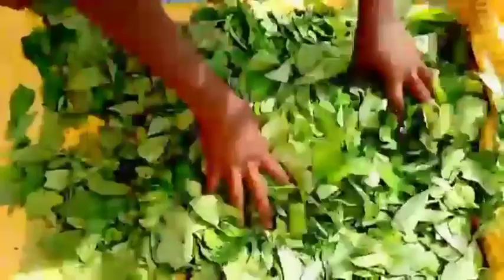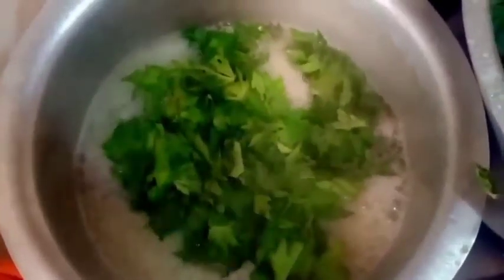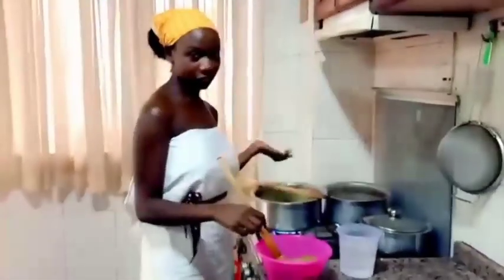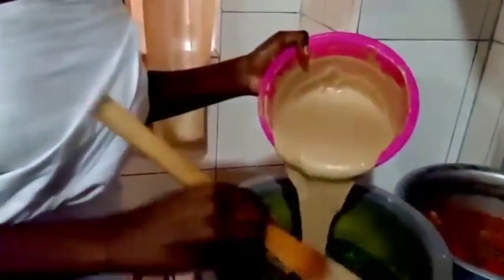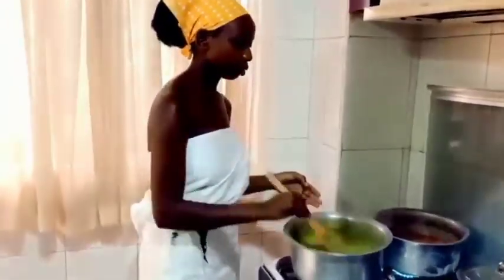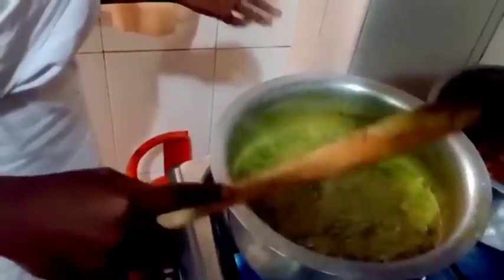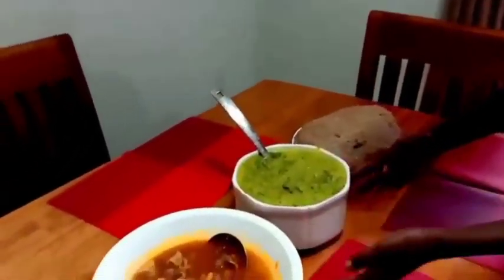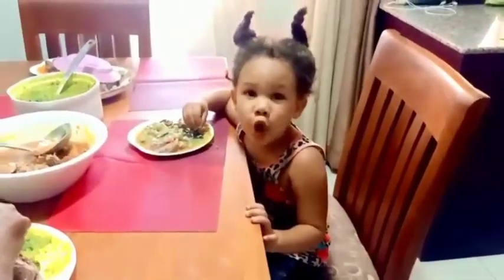AGUTI CHRISTINE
Meet Aguti Christine from Serere District, sharing with you how the iteso prepare their delicious traditional foods called eebo and atapa.

In this video Christine shows you what you must do in order to enjoy your meal.
Because she knows not only the Iteso will want to learn the procedures but also other tribes in Uganda that's why she used Ateso and English in this video. Thereafter, you will get to see the smiles from her family members after tasting her eebo and atapa.

Watch this video and you will find yourself preparing the iteso traditional food in the next minute.